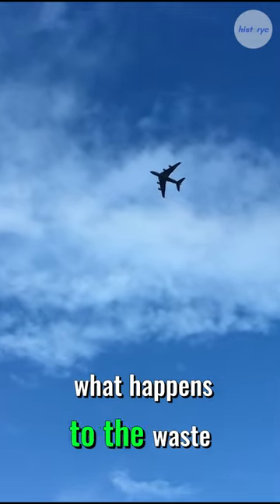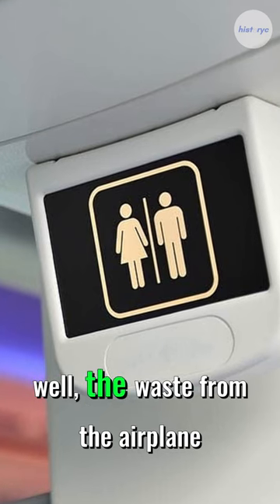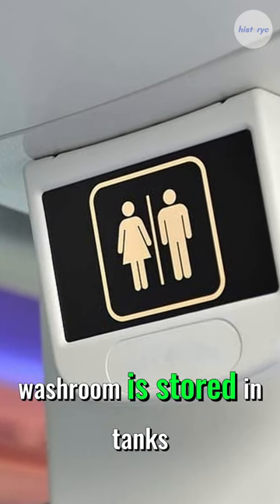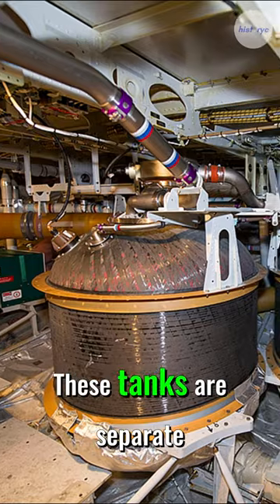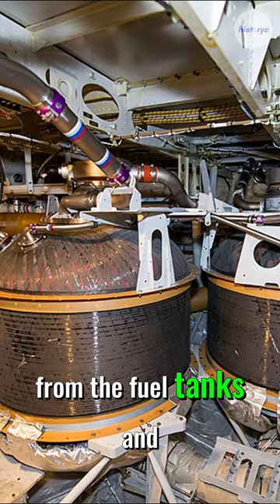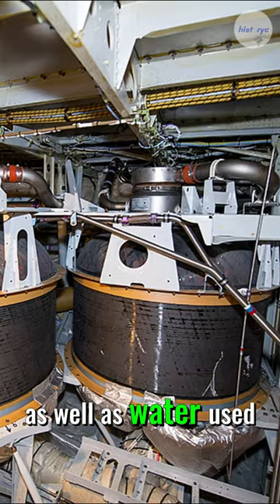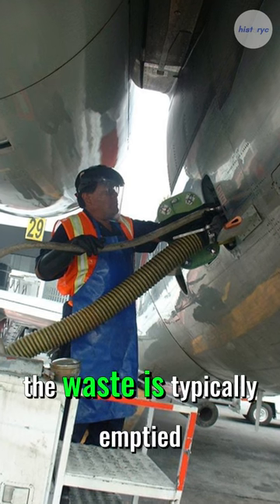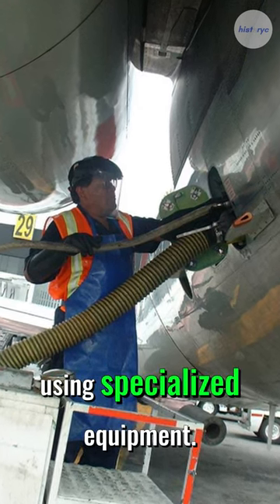Airplane Lavatory Secrets: Where Does the Waste Go? | historyc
Have you ever wondered what happens to the waste when you use the washroom on an airplane? In this video, we explore the secrets of airplane lavatories and where the waste goes. The waste from the lavatory is stored in tanks located in the lower part of the aircraft. These tanks are separate from the fuel tanks and are designed to hold both the waste from the lavatory as well as water used for handwashing. When the airplane lands, the waste is emptied by ground crew at the airport using specialized equipment. The waste is then treated and disposed of according to local regulations, which vary by country and airport. Join us as we take a closer look at the fascinating world of aircraft waste disposal and learn more about the eco-friendly initiatives being taken to make air travel more sustainable.